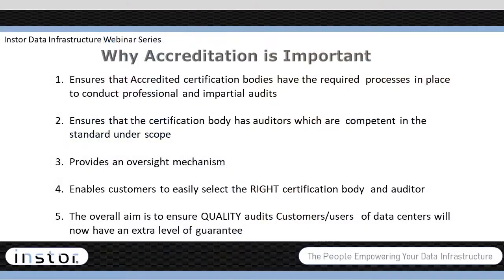TIA 942 Data Center Standard (Full Webinar)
In this Q&A webinar, our experts engage in a lively discussion about the Telecommunications Industry Association (TIA) ANSI/TIA-942 Telecommunications Infrastructure Standard for Data Centers. Jump to a specific section...
0:00 Intro
2:08 What is TIA-942
2:48 What are the benefits of TIA-942
3:50 How does TIA-942 compare to other standards
5:45 What percentage of data center operators use TIA-942
6:43 What are some of the major risks addressed by TIA-942
8:34 What are the TIA-942 'Ratings'
14:54 Are there any visions to unify the standards for the 4 mission-critical areas (IT, data center, infrastructure and operations) into one standard
19:14 Good, bad and ugly experience
24:31 How does TIA-942 impact governance
28:17 How often should data centers do a recertification
32:08 What are some core benefits for C-suites
34:54 Quick summary

About EPI
EPI is a global data center expert company of European-origin with over 33 years of experience operating worldwide in over 60 countries and 130 cities with direct operations and a large partner network. EPI offers an extensive range of data center expert services which includes accredited data center and IT training, audit and certification, and the DCOS® (Data Centre Operations Standard).

EPI is the world’s largest provider of accredited data center training and ANSI/TIA-942 conformity audit and certification services.